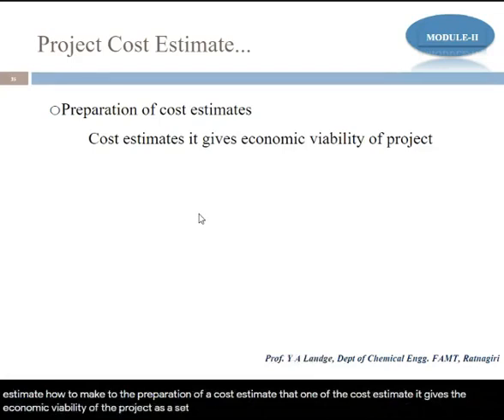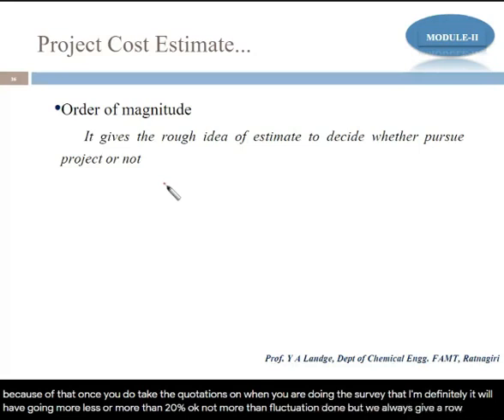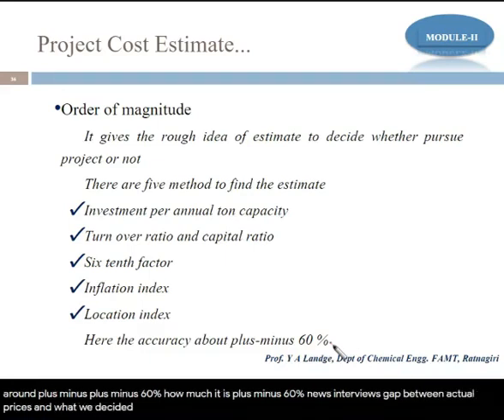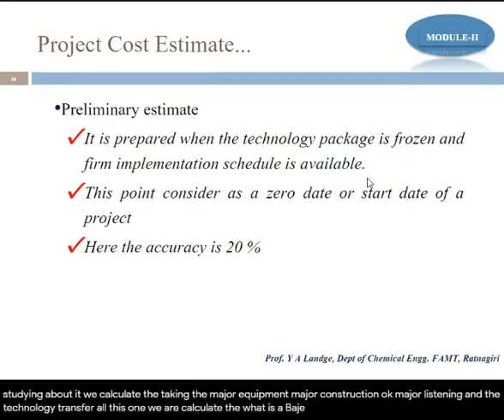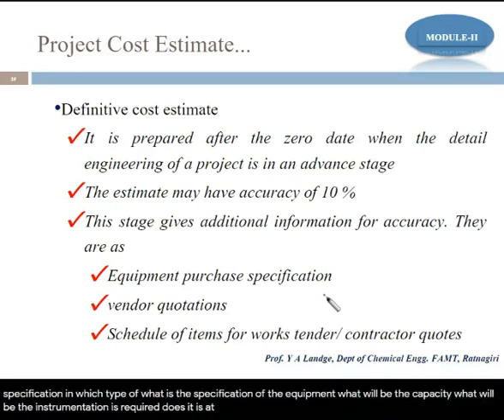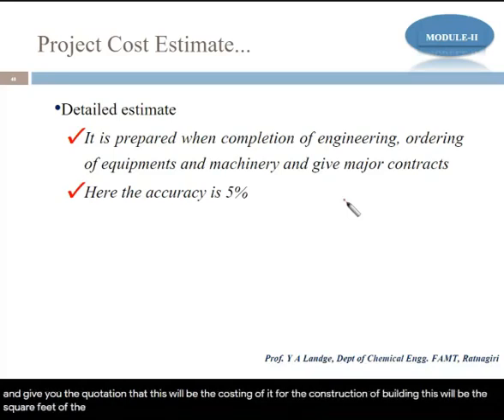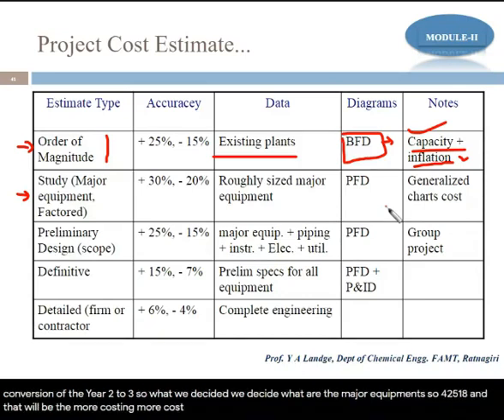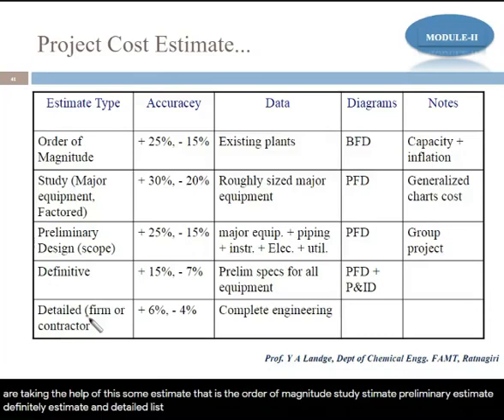Preparation of Cost Estimate of project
Project Engineering and Entrepreneurship Management lecture on Preparation of Cost Estimate of project. 8th Semester Syllabus Chemical Engineering, University of Mumbai